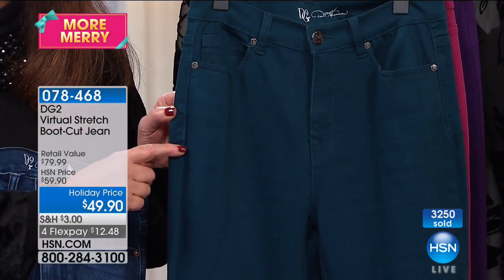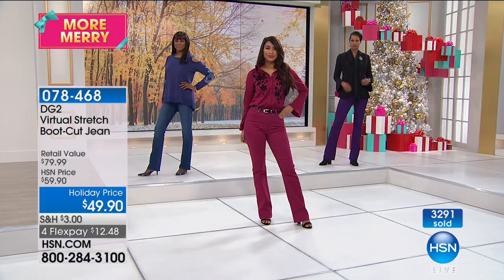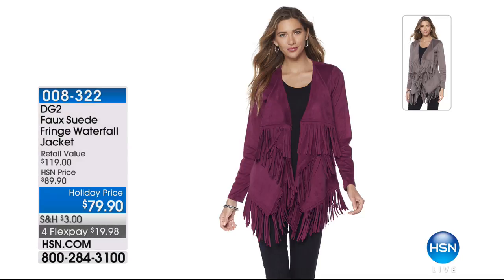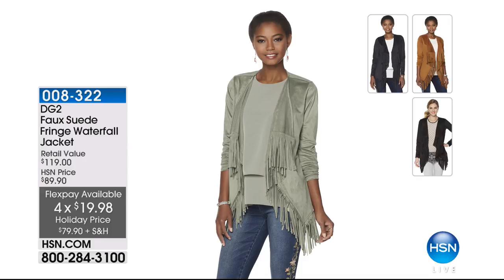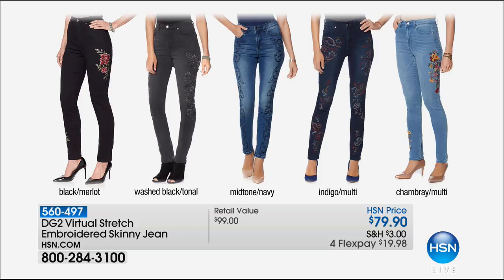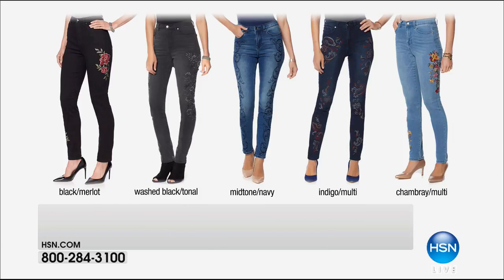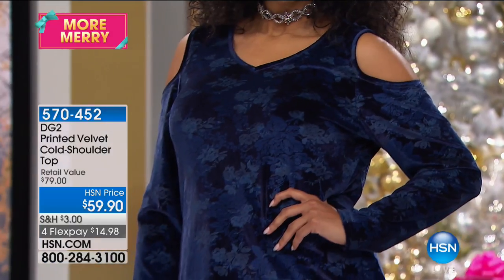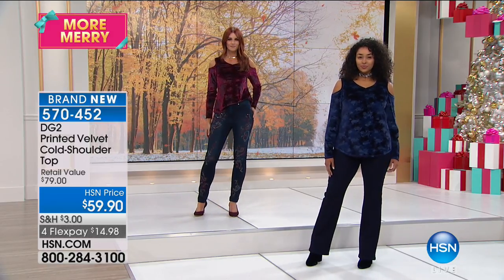HSN | Diane Gilman Fashions 10.15.2017 - 05 PM